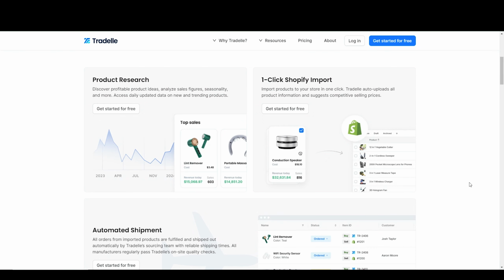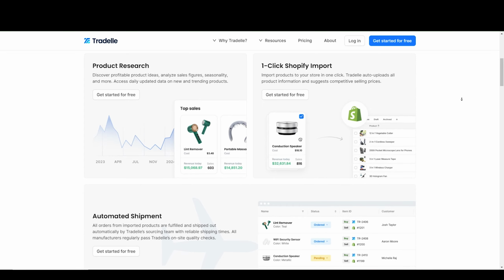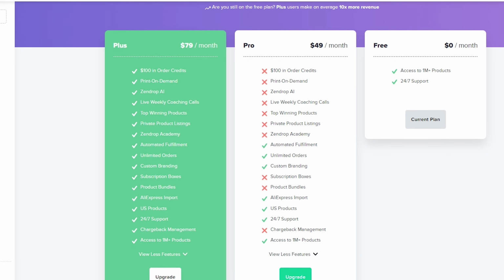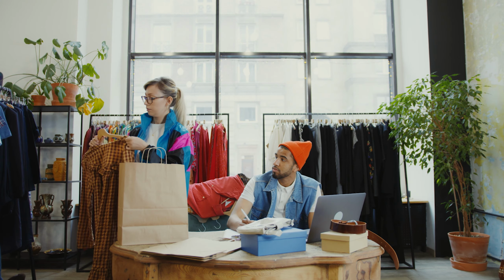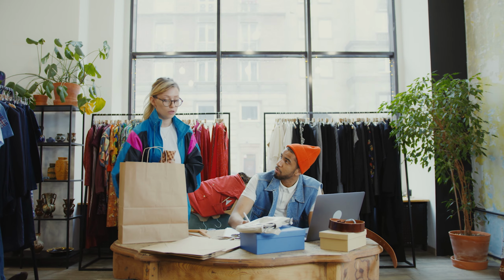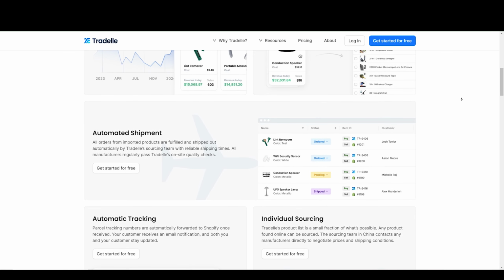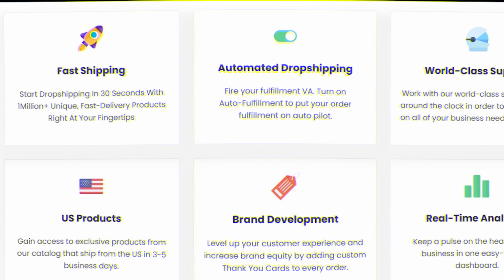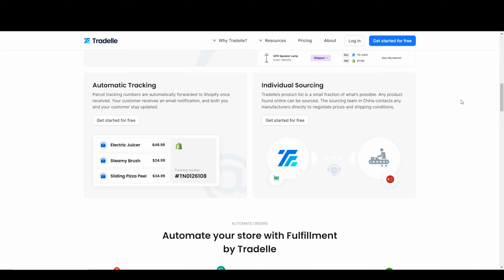Zendrop Vs Tradelle (2024) : Best Dropshipping Tool?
Zendrop Vs Tradelle : Best Dropshipping Tool?

Are you considering Zendrop or Tradelle for your dropshipping needs in 2024? In this informative video, we compare these two powerful platforms to see which one truly stands out as the best dropshipping tool. We cover essential aspects such as ease of use, product sourcing, and customer support, ensuring you have all the information you need to make an informed choice. Tune in to discover which platform can elevate your dropshipping business to new heights!